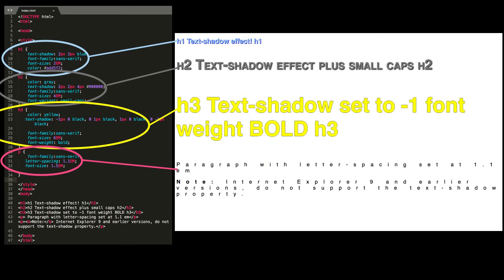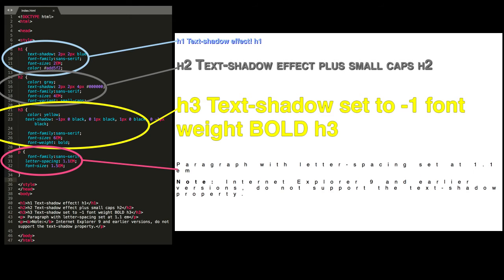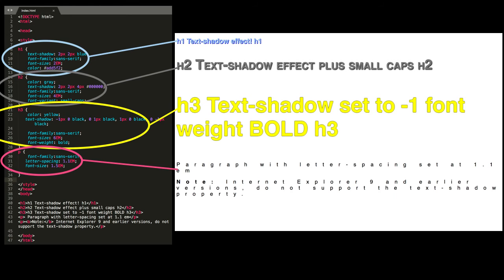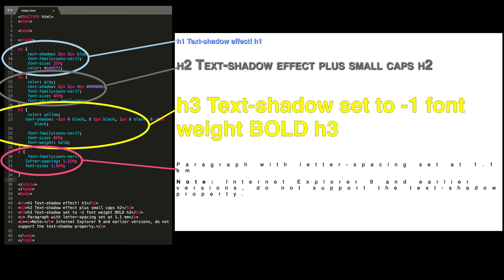Intro WGD 260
Week one discussion video.